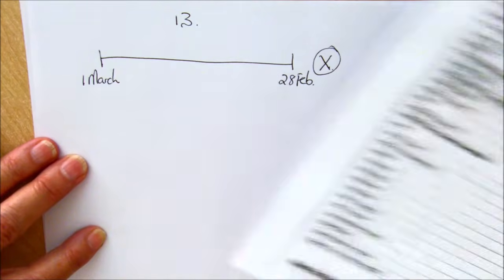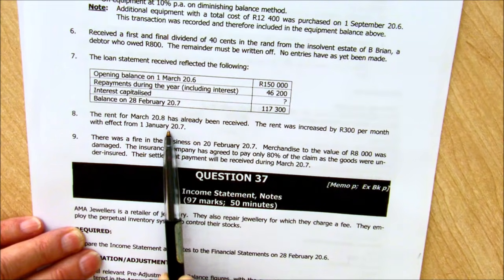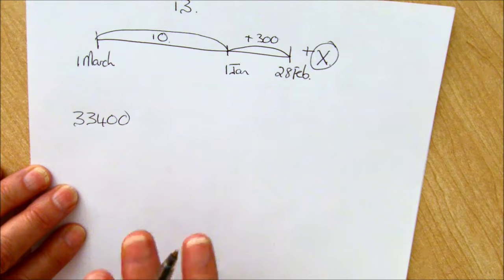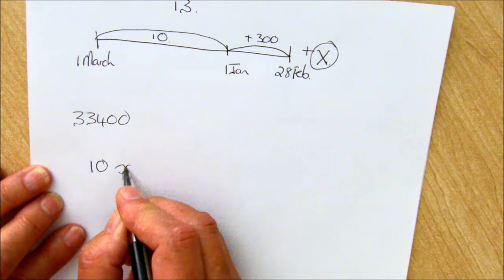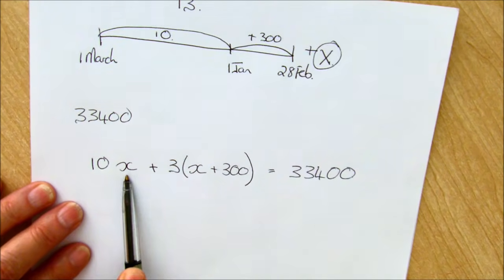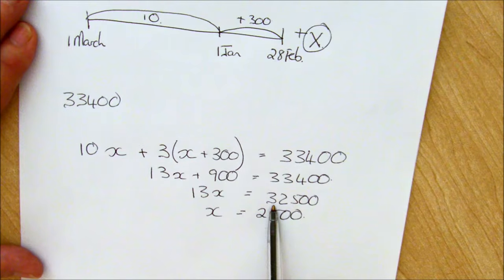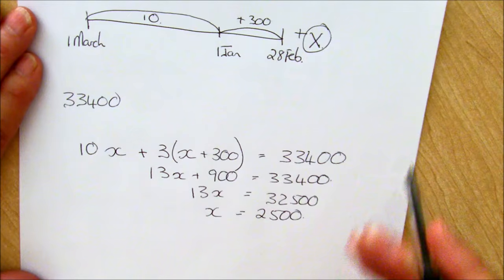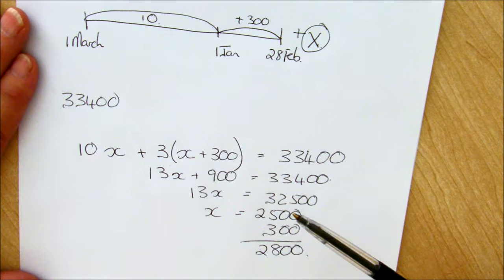Q36SG Rent received in advance